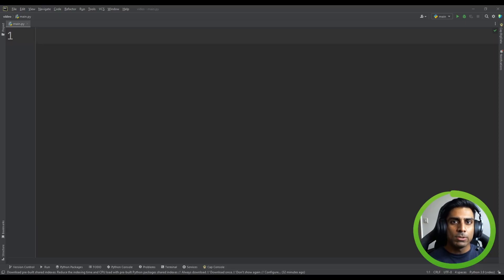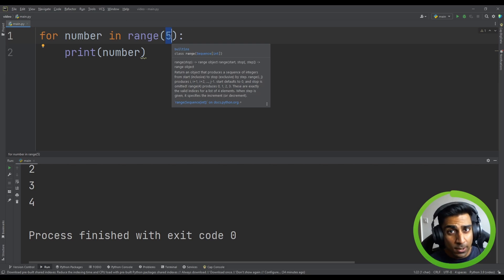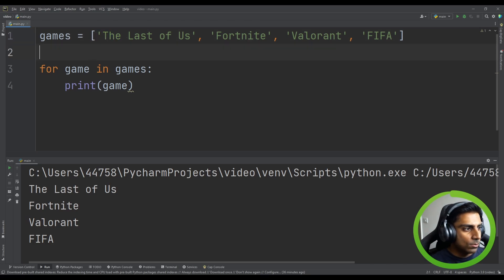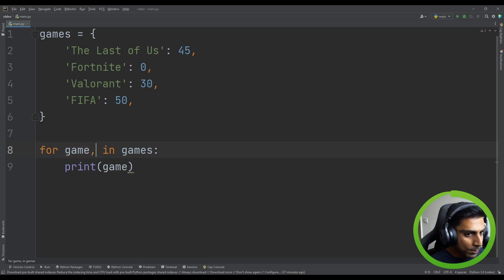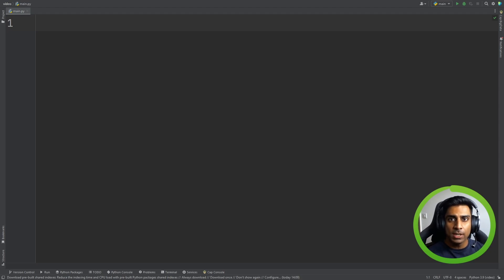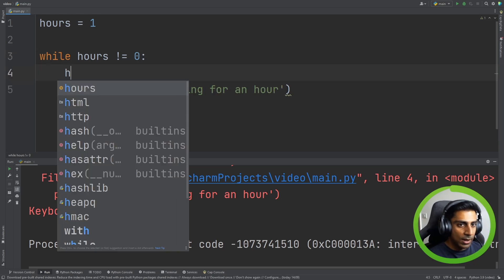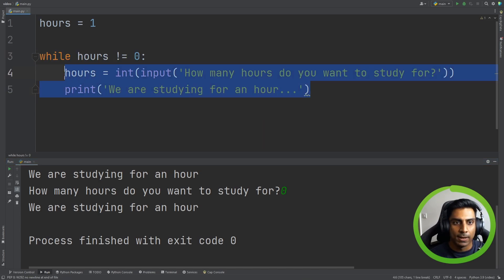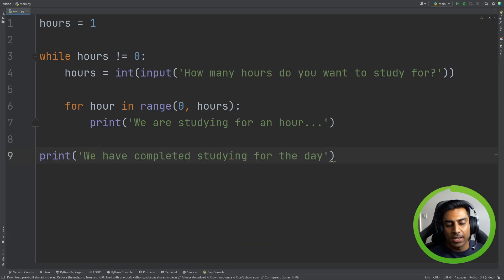GCSE Computer Science Python #5 - Iteration (while and for loops)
In this video, we explain how `while` and `for` loops work in Python.  It is really important to grasp how this works as it is vital for exam questions to understand how this works. We go through a few examples to get to understand.

🛠️ Tools:
1. PyCharm Community Edition - Free Official Download

📚 Contents:
00:00 - `for` loop basic example
02:30 - `for` loop List example
04:03 - `for` loop Dictionary example
06:06 - `while` loop